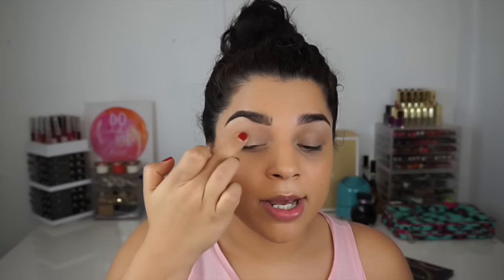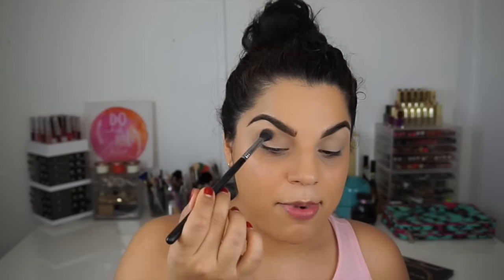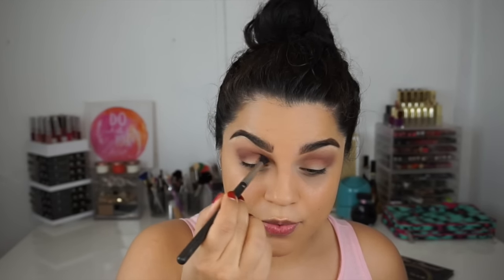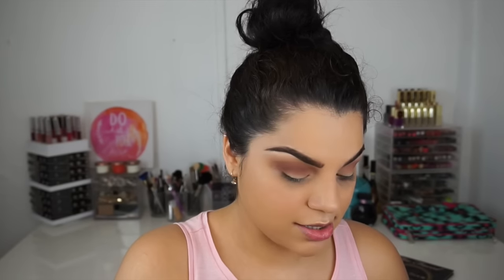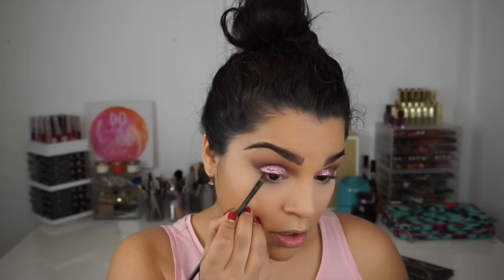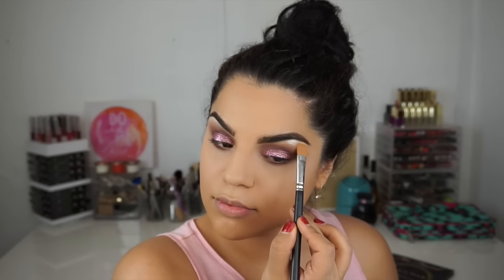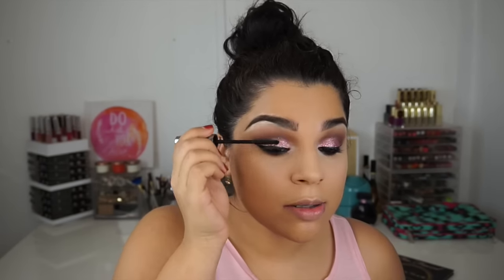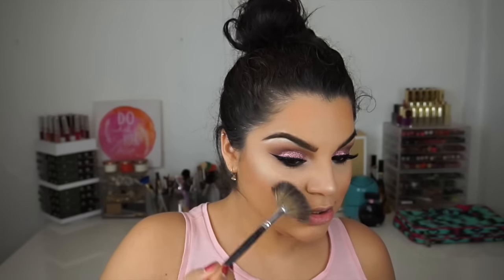Talk thru: New Years Eve Inspired Makeup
♡ Save some dinero on Sigma Brushes!!! ♡

USE CODE:49INSTA

If you want to get cash back for shopping try Ebates **OBSESSED**

♡ Products Mentioned

Other pink glitters for easy alternative

♡ LOVE YOU SUBBIES! ♡